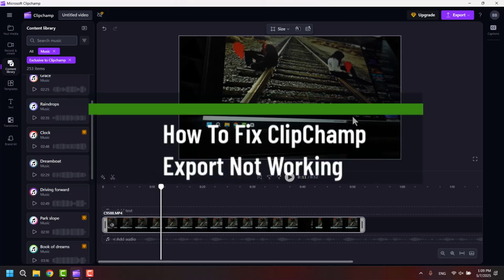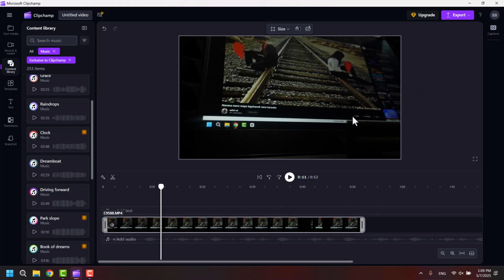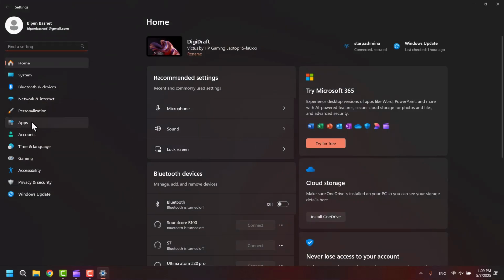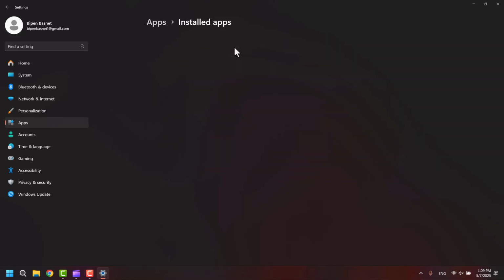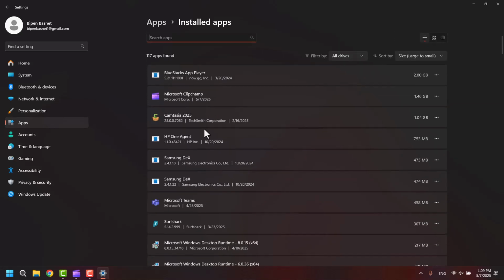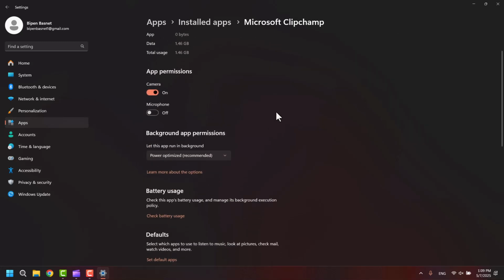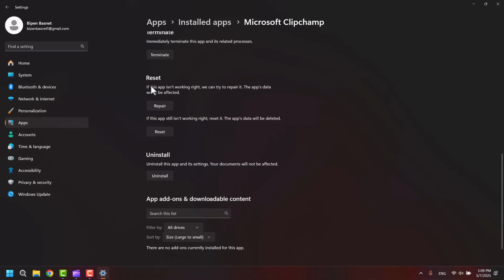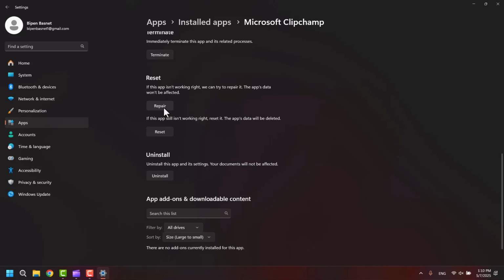How To Fix ClipChamp Export Not Working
If you're having trouble exporting a project in Clipchamp, there are several steps you can take to resolve the issue. Export failures can occur due to software glitches, corrupted project data, browser limitations, or resource overload on your system. This guide walks you through a series of troubleshooting steps to fix Clipchamp export not working, especially on Windows devices.

Start by checking your internet connection, as Clipchamp is a web-based editor and relies on stable connectivity for uploading and rendering. Then, ensure you are using a supported browser such as Google Chrome or Microsoft Edge, and try clearing your browser cache or switching to another browser to rule out browser-related issues.

If the issue persists, and you're using the Clipchamp Windows app, you can repair or reset the app through your system settings. Go to **Settings  Apps  Installed Apps**, and search for Clipchamp. Click the three dots next to the Clipchamp app and select **Advanced Options**. Here, scroll down and click **Repair**. This option attempts to fix the app without deleting your project files or user data.

If repairing doesn’t resolve the issue, you can use the **Reset** option. Be aware that resetting the app will remove all local app data, including unsaved projects. Only do this if you've already backed up your work or uploaded it to the cloud.

Other tips include checking that your media files aren’t corrupted, ensuring your timeline is fully populated (no missing assets), and verifying your device has enough memory and storage available to complete the export process. If you’re still facing issues, try logging out and back into Clipchamp, or reinstalling the app entirely.

Timestamps:
0:00 Introduction
0:15 Navigating to Clipchamp app settings
0:49 Using the repair option
1:06 Resetting the app (data warning)
1:15 Conclusion